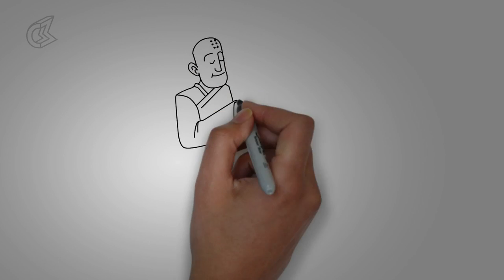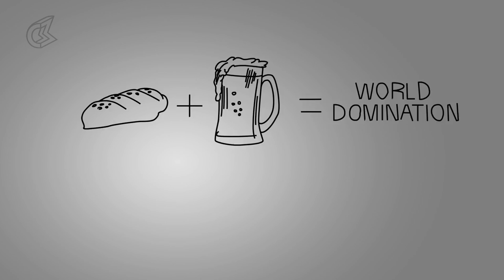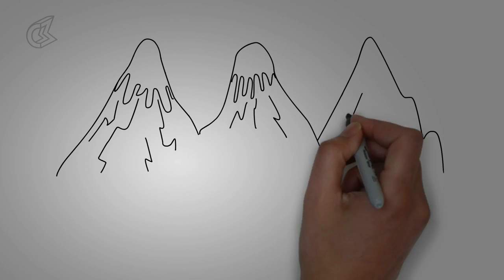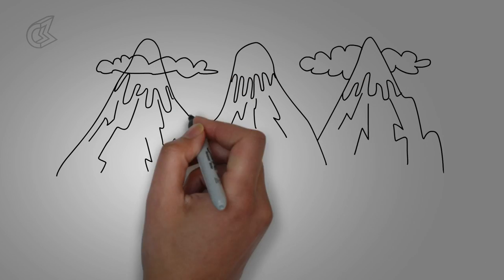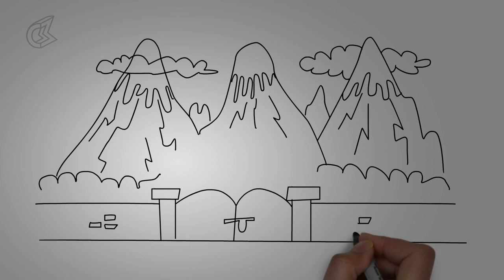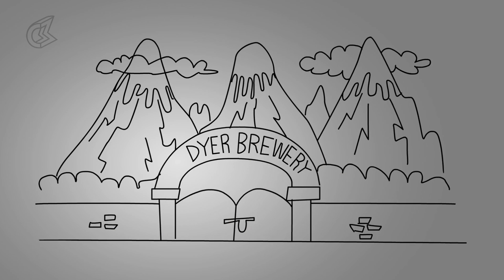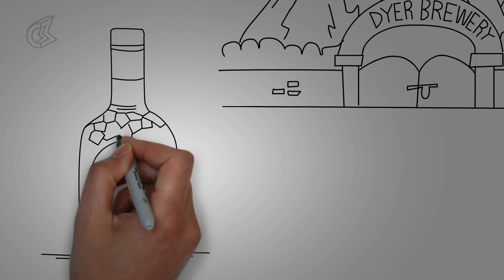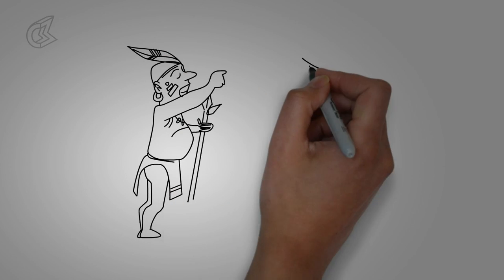Please Beer With Us | Whack & Epified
Whack and Epified take you through the origins and evolution of your favorite drink - Beer!